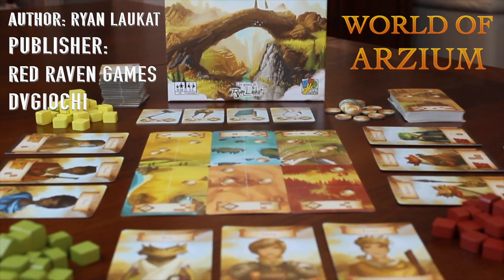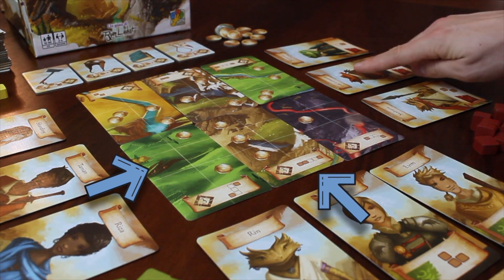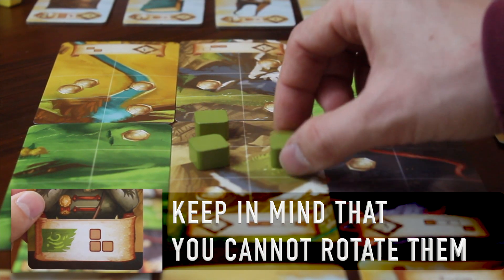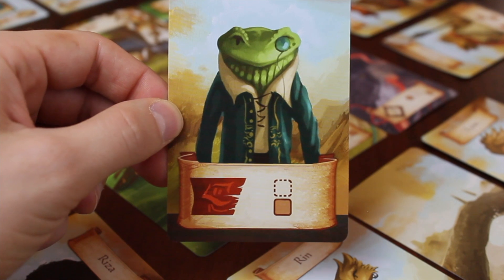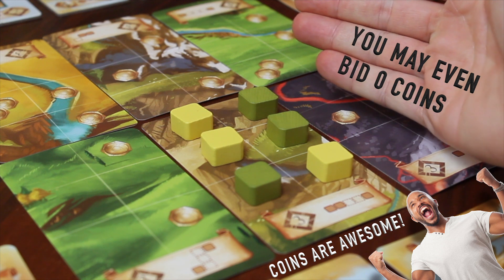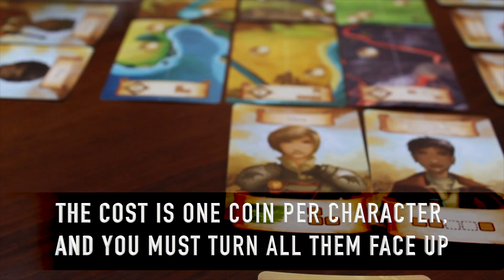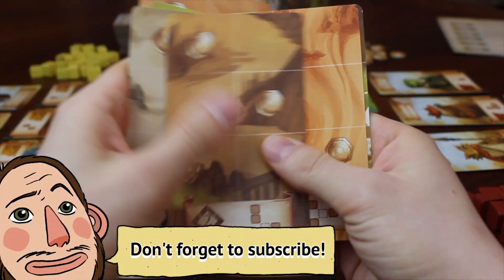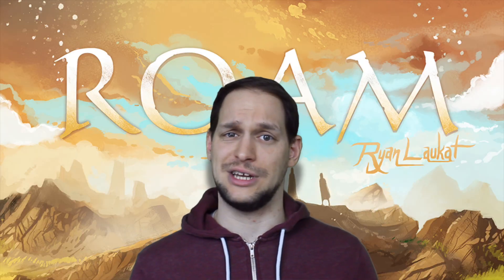Board in Short - Episode 8: Roam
So, in short (hehe), the good guys in dvGiochi sent me a promotional copy of Roam (R. Laukat/Red Raven Games) and I couldn't help but review this little gem. A very quick, light, fun and coloured filler, definitely a must-have for fans of majority board games.

if you want to support my passion for the tabletop world.